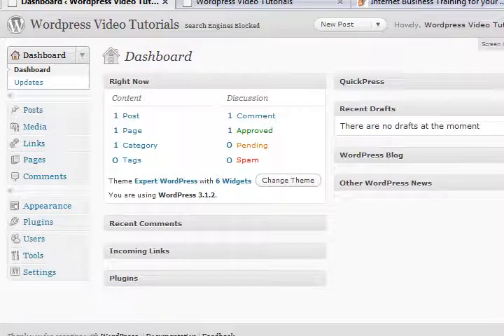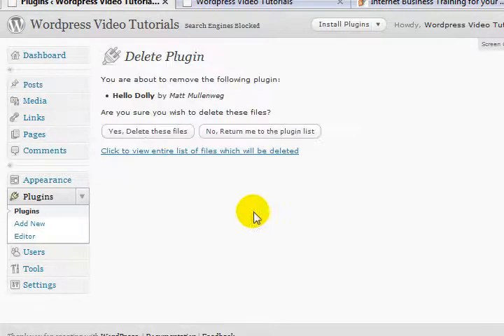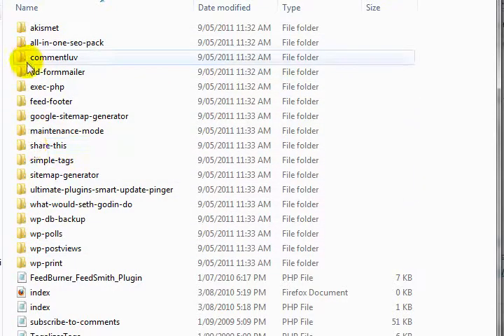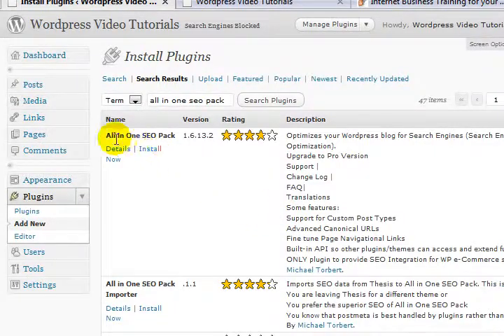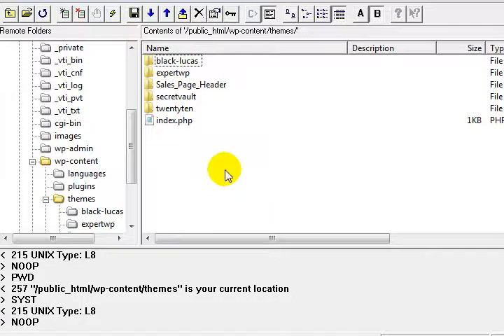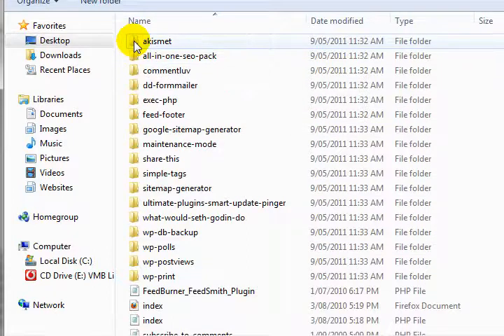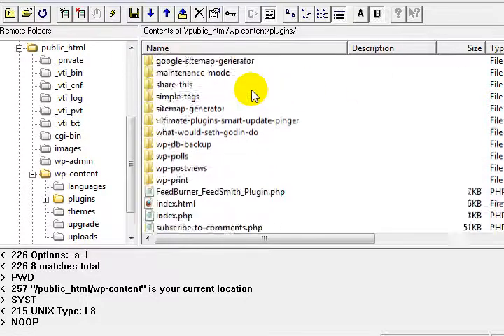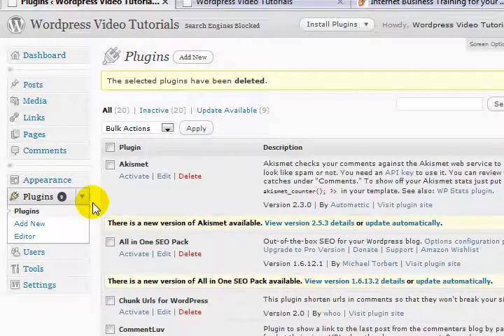WordPress Video Tutorial 05 - Plugins. How to Install Plugins.